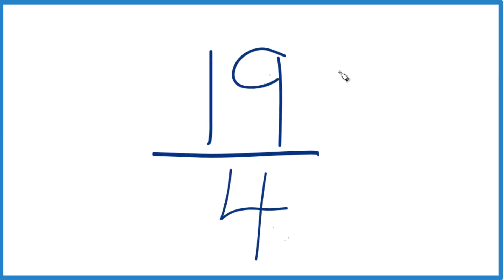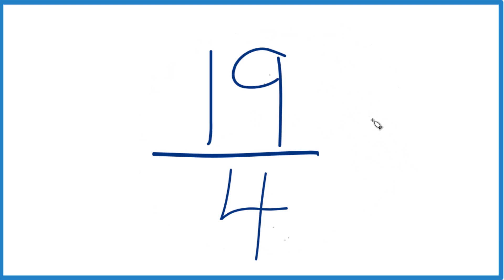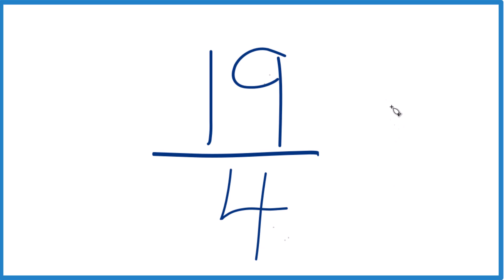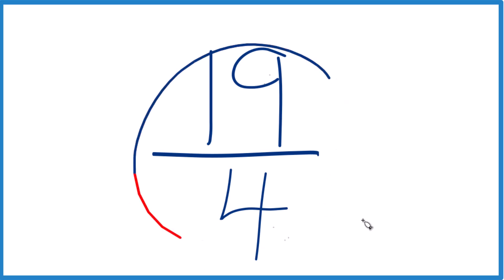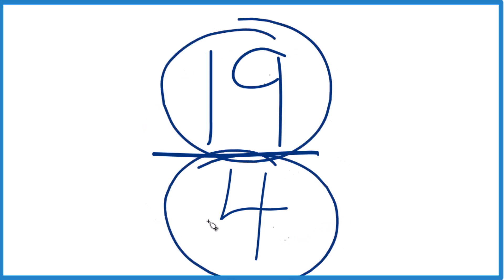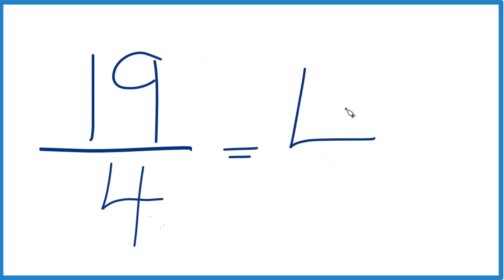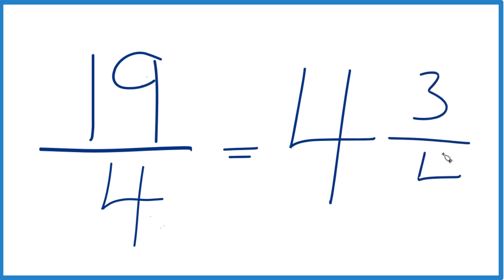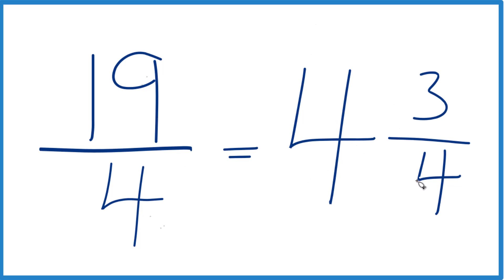How to Simplify the Fraction 19/4 (and as a Mixed Fraction)